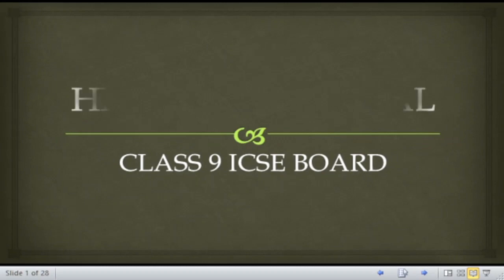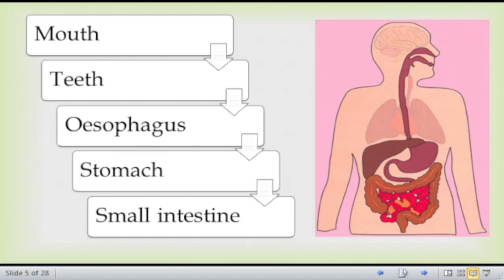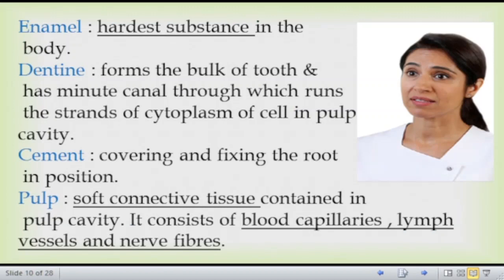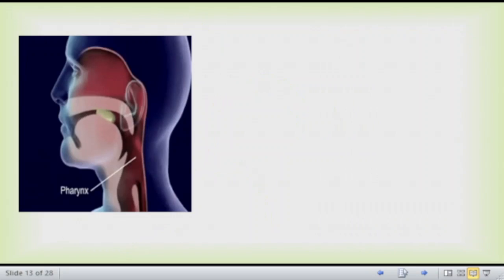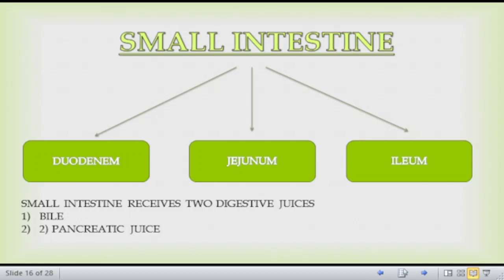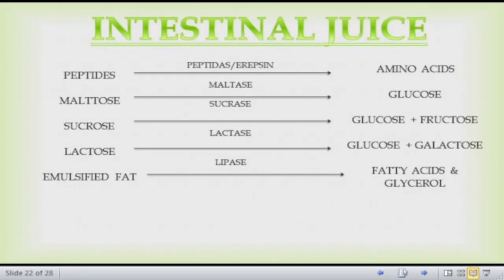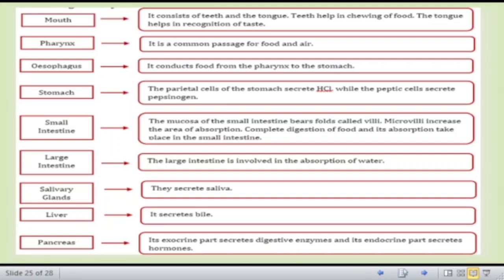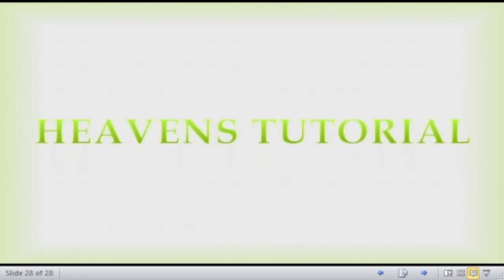DIGESTIVE SYSTEM | CLASS 9 | ICSE BOARD | BIOLOGY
Assalam walaikum wa rahmutalahe wa barakatahuh..

This is the lecture of digestive system...

Comment or contact on.

-Hayat💕